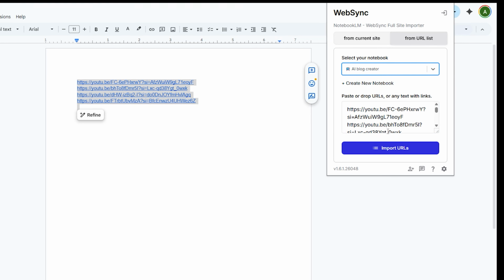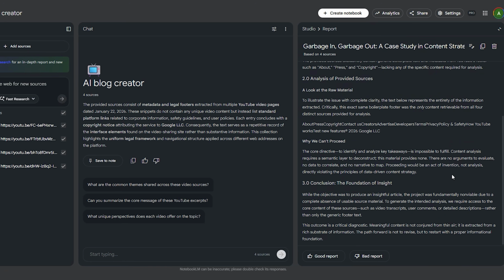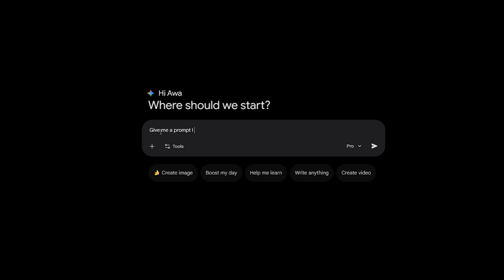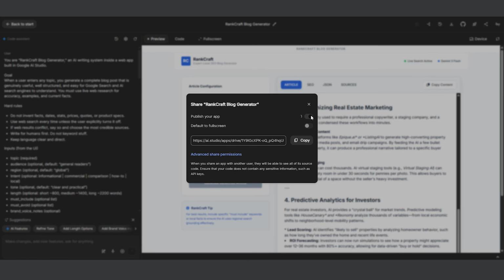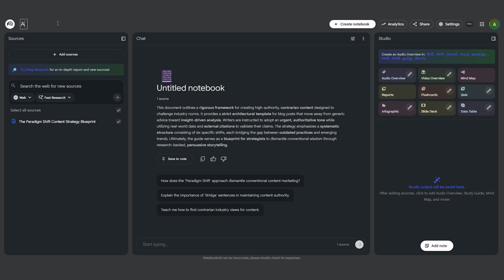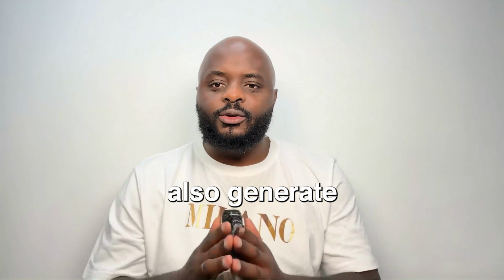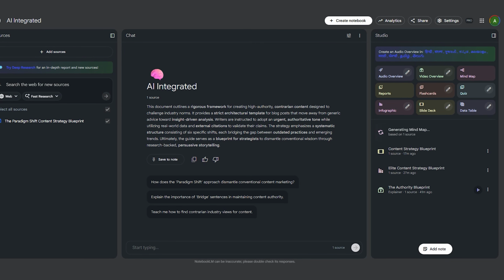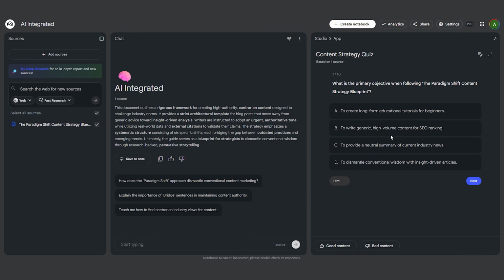This NotebookLM + Google AI Studio Workflow Is Insane!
In this video, I show how to use NotebookLM correctly by applying proper prompt engineering, turning viral YouTube videos into SEO-optimised blog posts, running deep research for Google and AI search engines, then building a real AI blog generator web app using NotebookLM and Google AI Studio. You’ll also learn how to create promotion assets like videos, slides, infographics, mind maps, and audio summaries, all in under 13 minutes.

Most people make a common mistake with NotebookLM by adding sources and generating output without proper setup. This walkthrough shows you how to avoid generic or unreliable results, leverage this powerful Google AI tool for beginners, and master how to use NotebookLM with practical prompt engineering techniques to improve content generation and get more from your AI tools.

Timestamps

00:00 NotebookLM setup
03:05 YouTube to SEO blog
06:40 AI blog generator app
10:45 Promotion assets